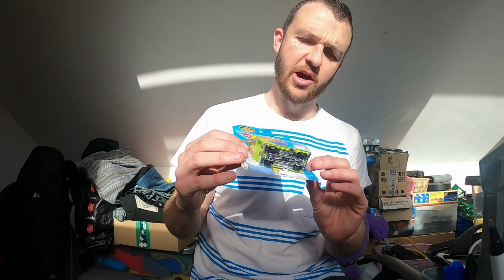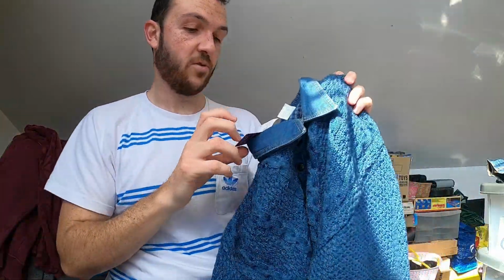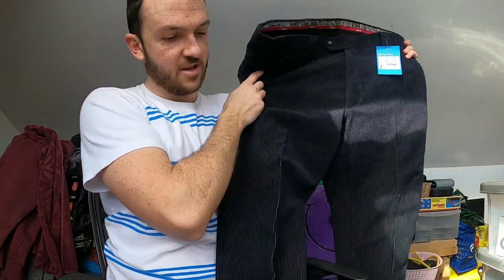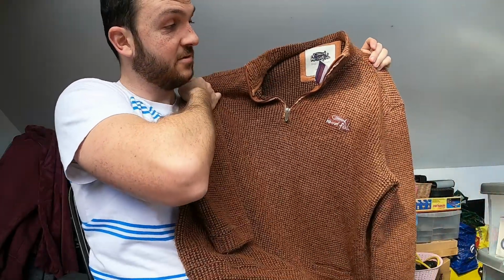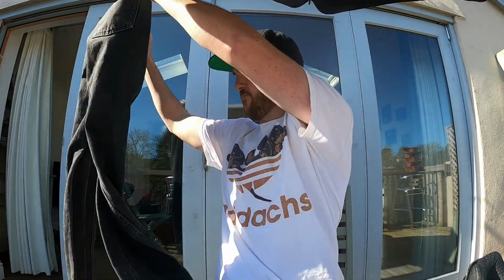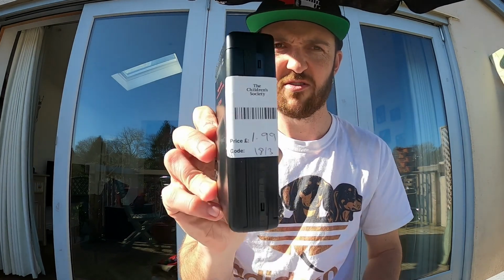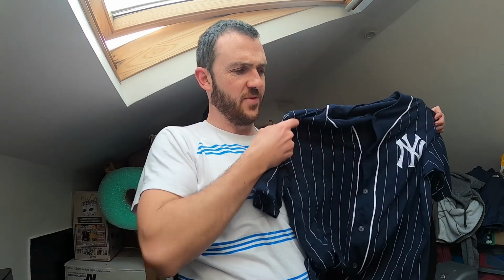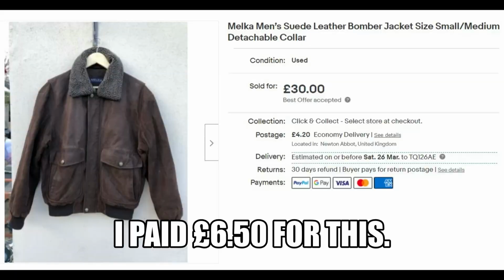Was this buy too good to be true? Sales, Pick Ups and Sunshine! Part Time eBay Reseller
In this video I go through what has sold over the past week on my eBay shop, what I've been picking up in the charity shops and some general reselling waffle. I hope the info has been helpful to you; I'm always trying to expand my knowledge base and share what I've learnt with likeminded people.

My name is Chris and I am a part-time eBay reseller, collector/hoarder of all things automotive, fitness enthusiast and general weirdo. I've decided to start making videos documenting my adventures; predominantly reselling but including other pastimes also.